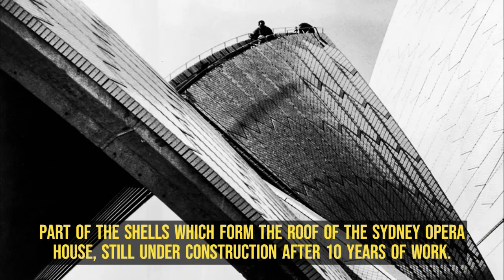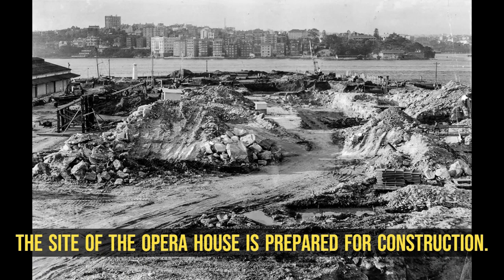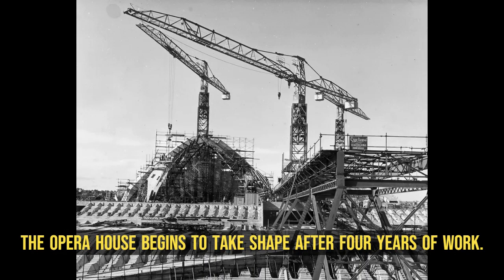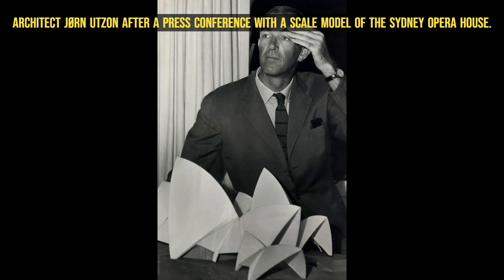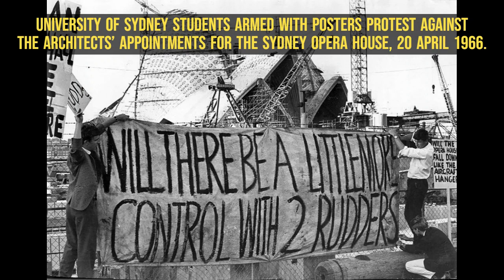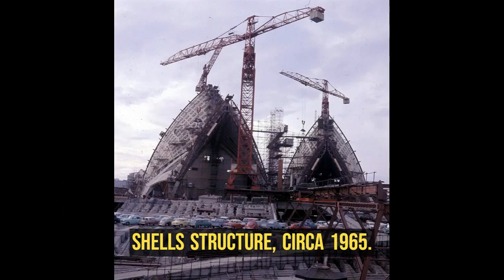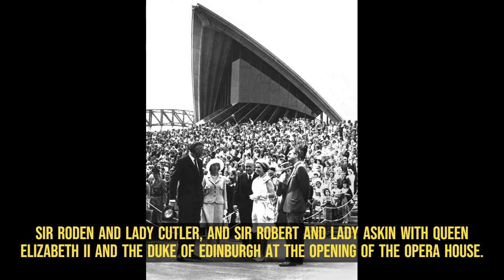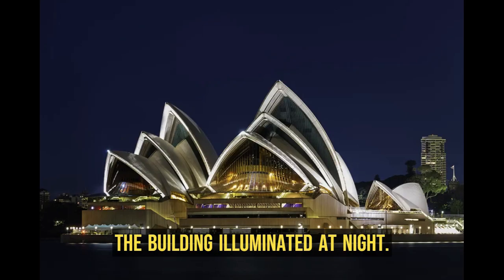The Construction Of The Sydney Opera House Through Historical Photos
History has been recorded since the first photographs were taken in the late 1820s. Now we can actually see real events as they happen and connect to past events in ways that are impossible for most of human existence. So take a trip down memory lane and check out these amazing historical photos!